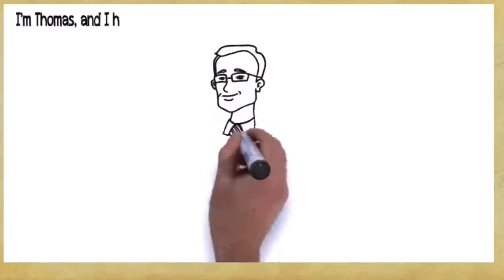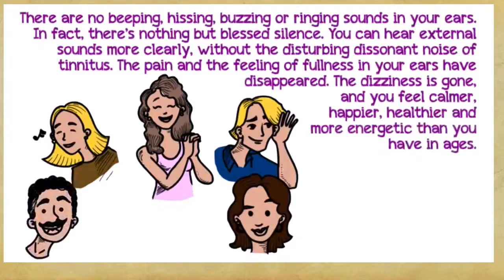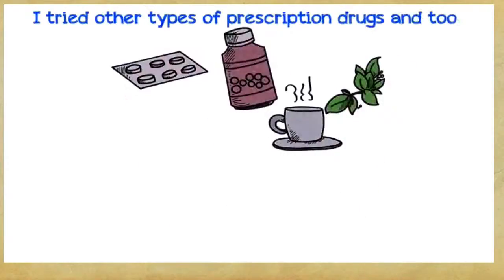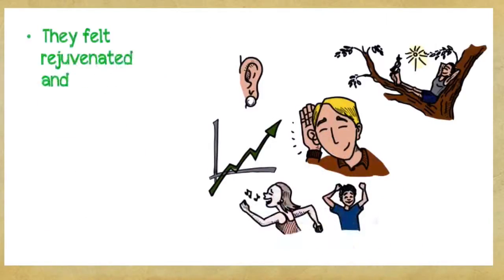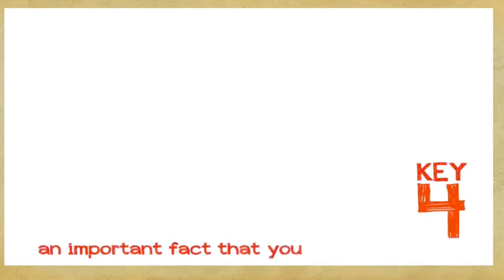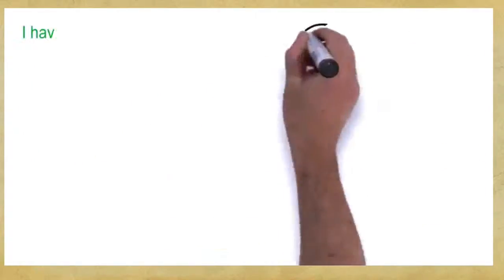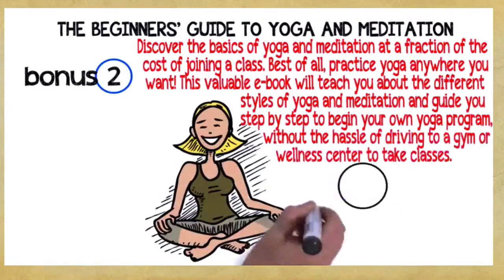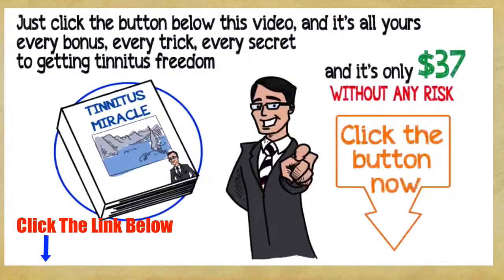Tinnitus Treatment Clayton California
Currently, there is no single treatment for tinnitus. Tinnitus treatment normally includes a multi-disciplinary method and consists of a variety of symptom management techniques. Tinnitus professional John Currie has actually helped thousands of tinnitus victims by means of his tinnitus treatment web site. See our info blog at tinnitus blog The website is upgraded daily with new tinnitus concerns and responses.